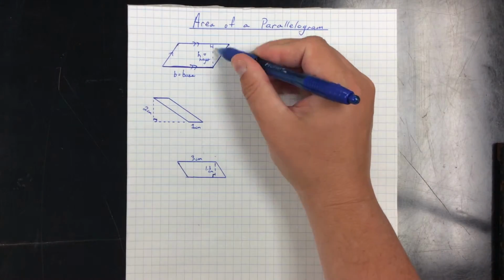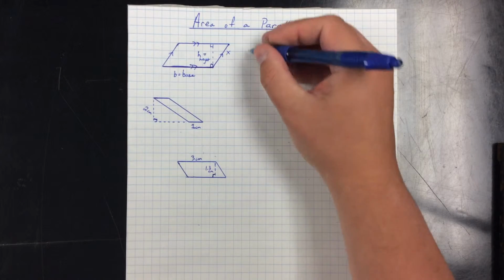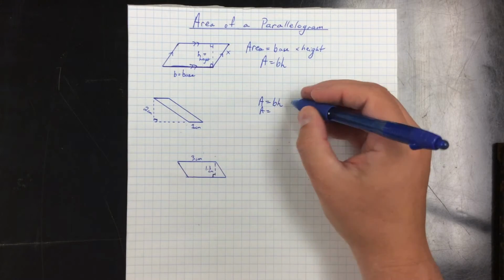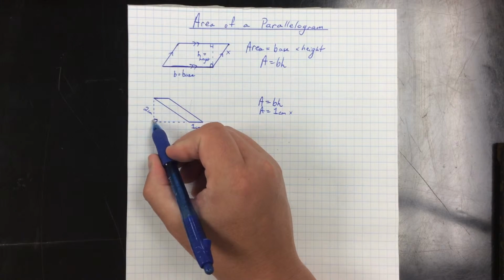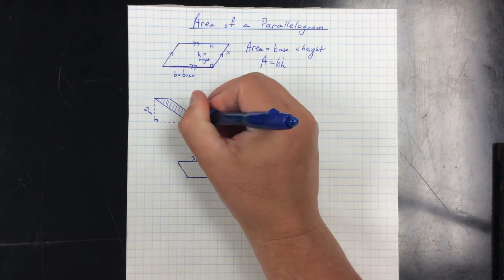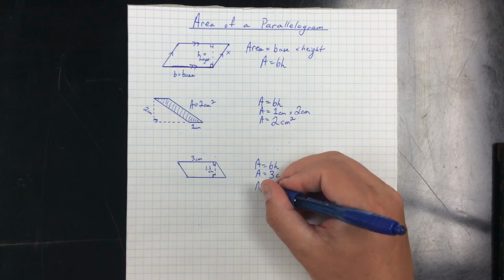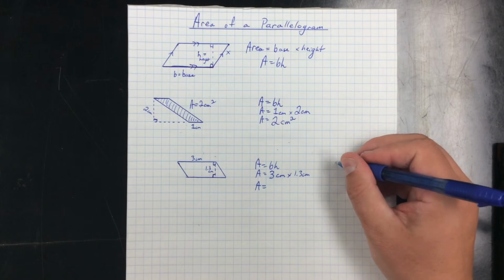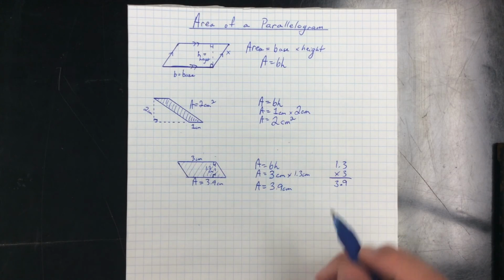8 4 6 Area of a Parallelogram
How to calculate the area of parallelogram